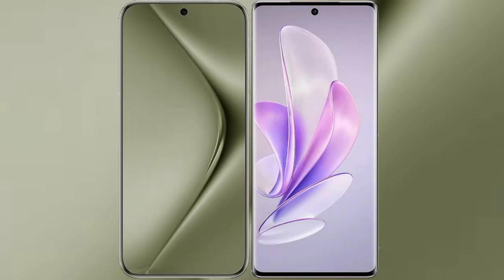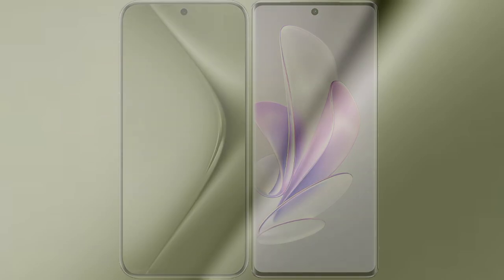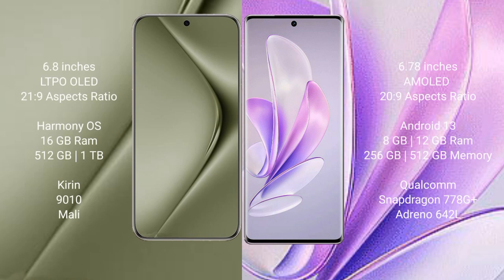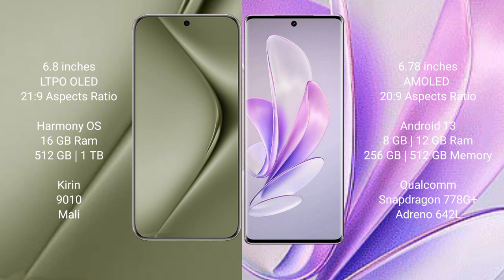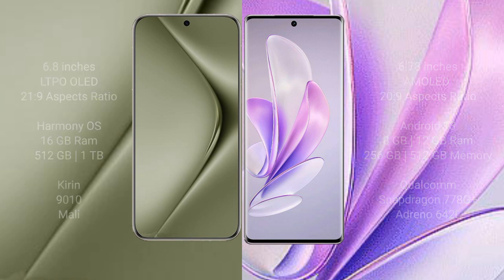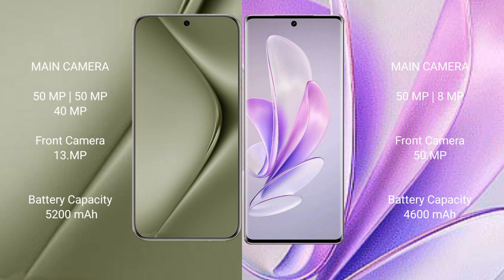Huawei Pura 70 Ultra vs Vivo S17 Review